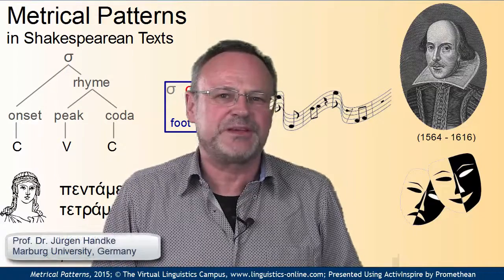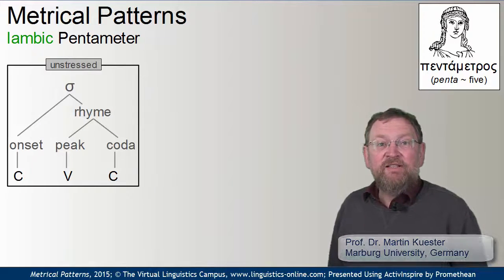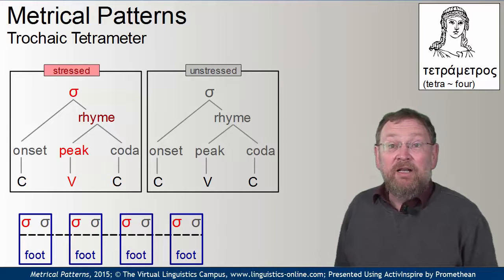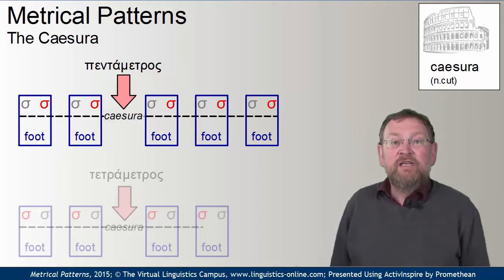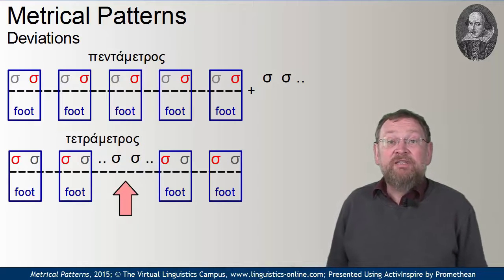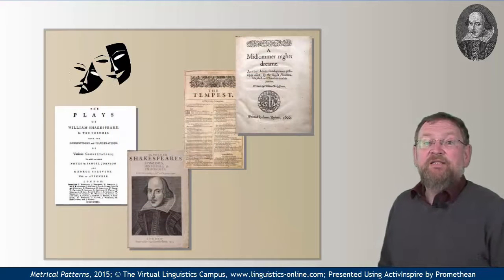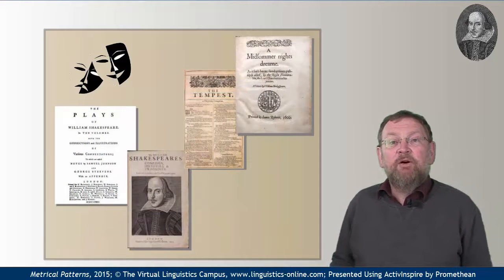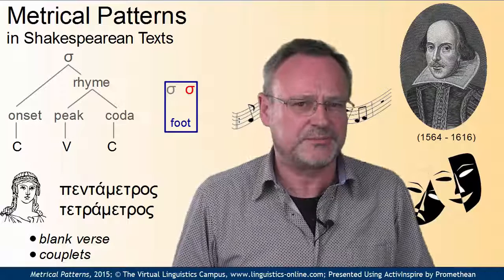Early Modern English - Metrical Patterns in Shakespearean Texts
In this short E-Lecture, Juergen Handke and Martin Kuester - both from Marburg University - provide a brief overview of the main rhytmic principles used by Shakespeare in his dramas.